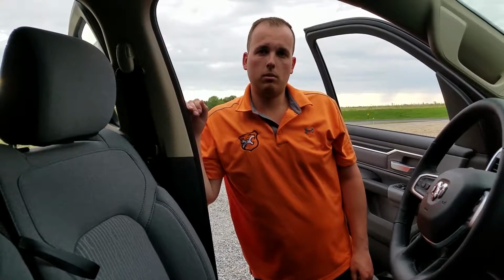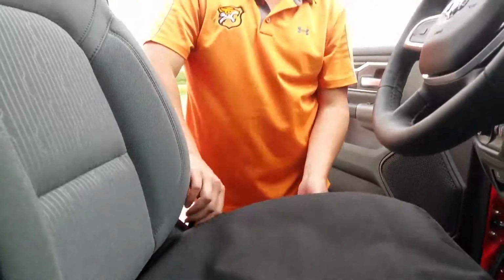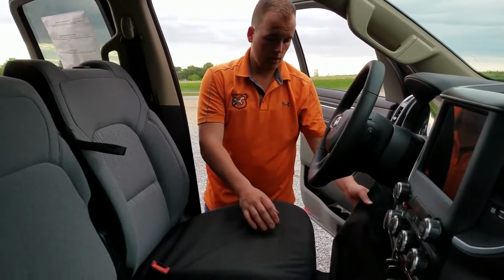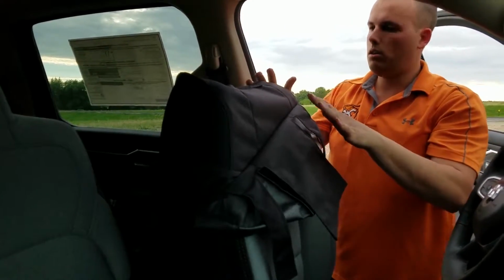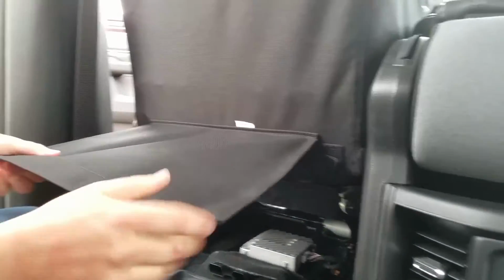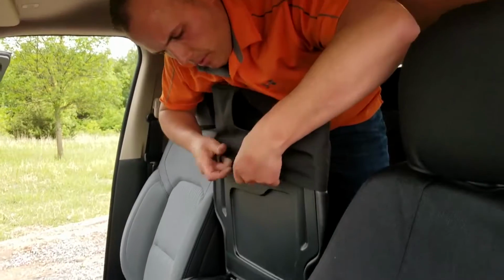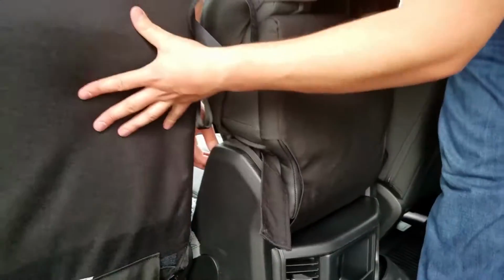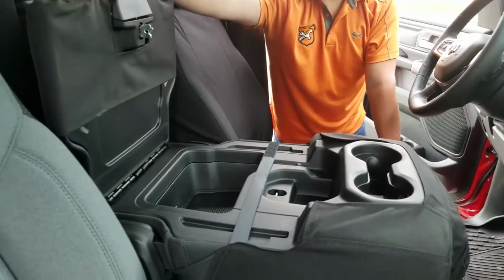How To Install 2019 RAM 40/20/40 Seat Covers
Check out how to install seat covers on the front 40/20/40 of a 2019 RAM 1500.